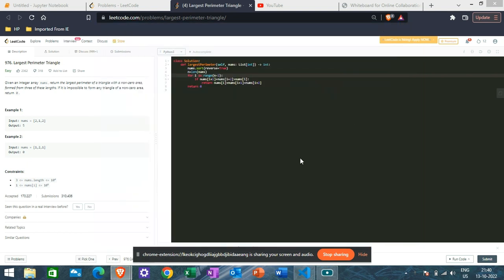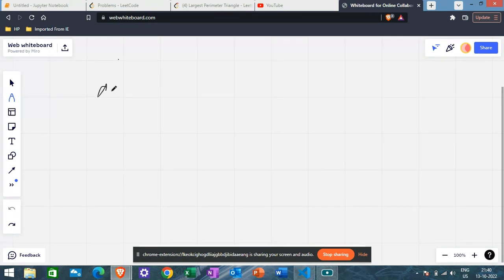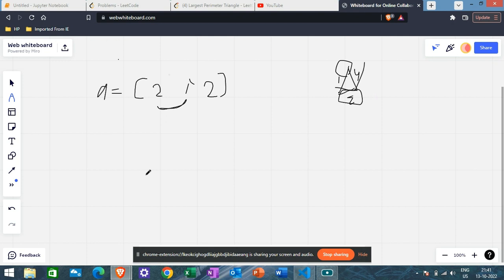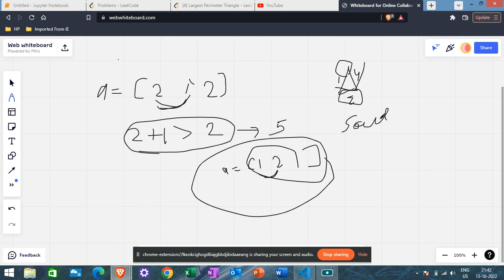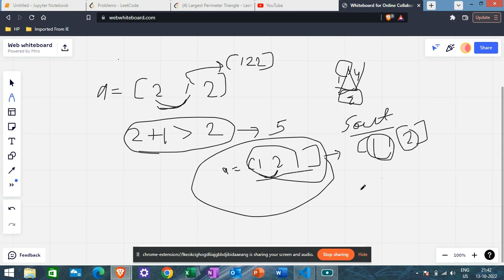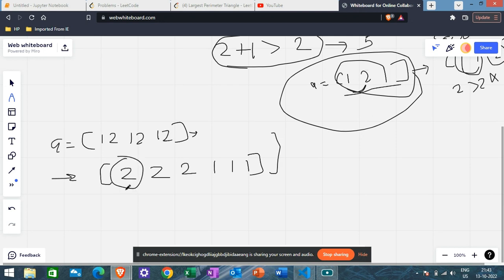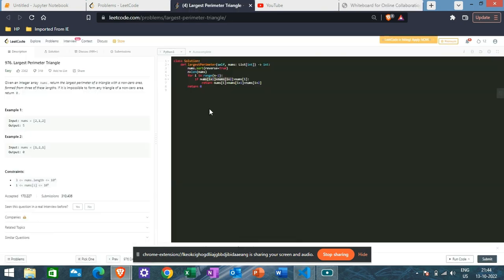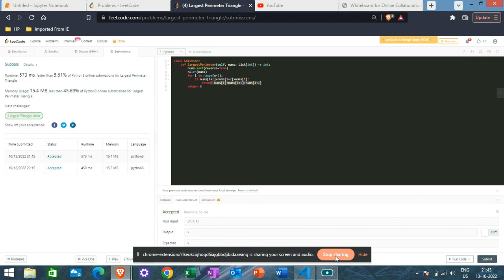976 Largest Perimeter Triangle || Python || Leetcode ||Daily Challenge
Hope U Guys understand the approach.
TIME COMPLEXITY=O(nlogn)
SPACE COMPLEXITY=O(1)